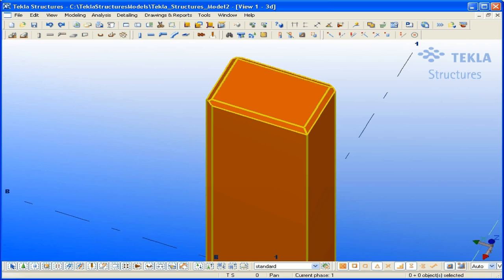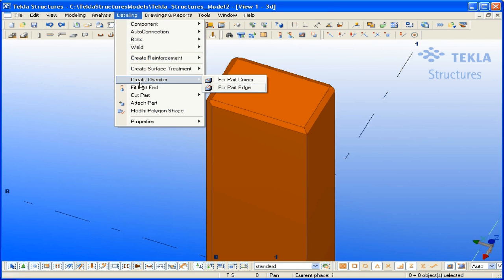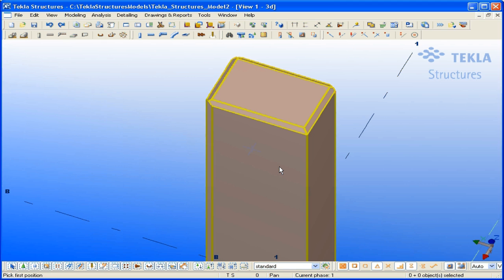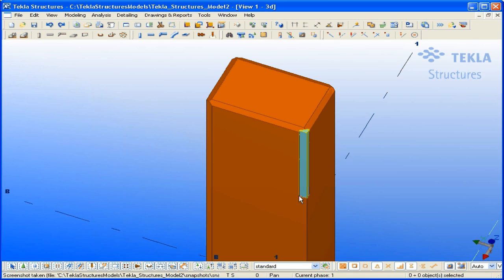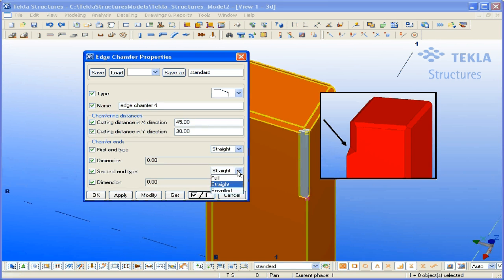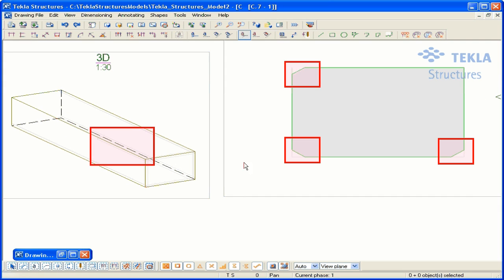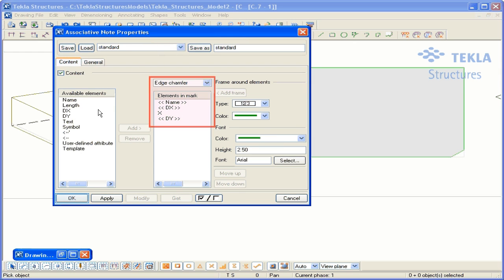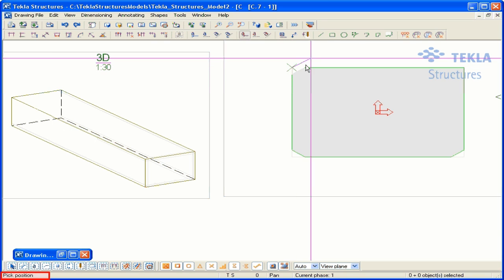Improved edge chamfers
See for yourself and learn quickly by watching these videos or continue to the First Steps with Tekla Structures interactive tutorial

Tekla is fully committed to delivering our software users new and improved functionality every year. The new features in Tekla Structures 15 will let you model and detail more intuitively, enhance your drawings and other output, as well as improve project collaboration through improved interoperability and visualization.